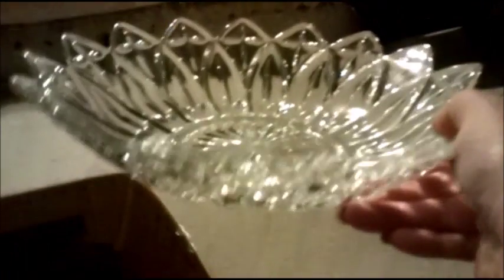My haul Completely Free Glass wear items re done